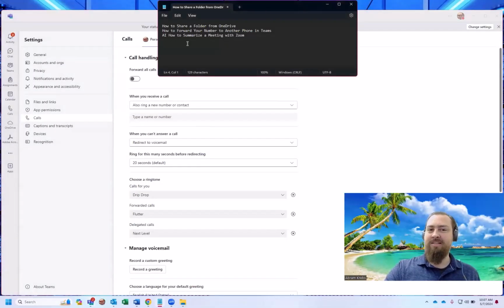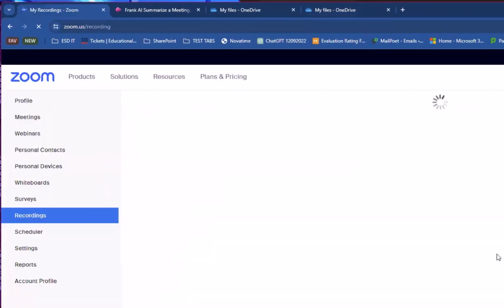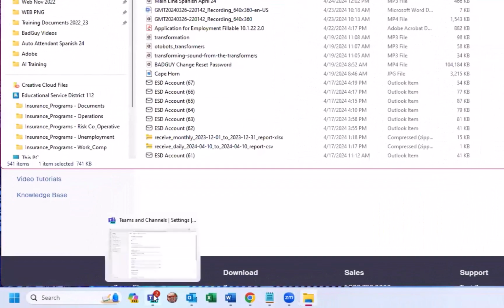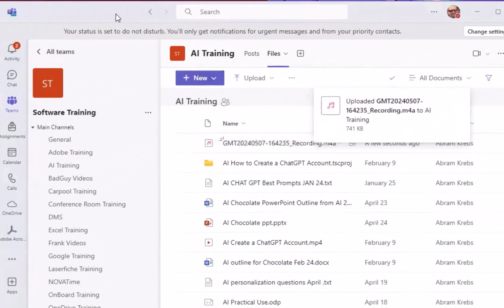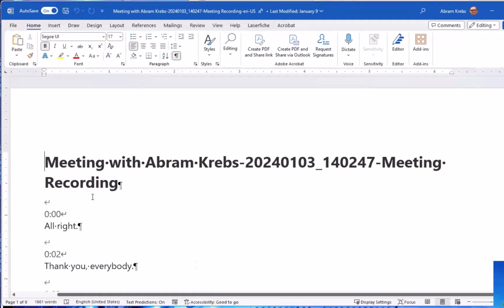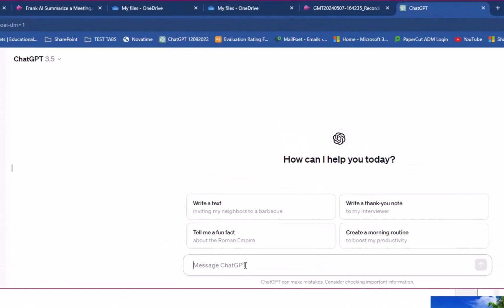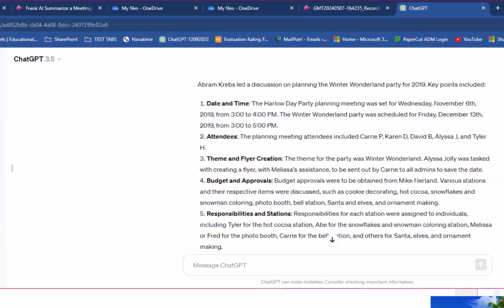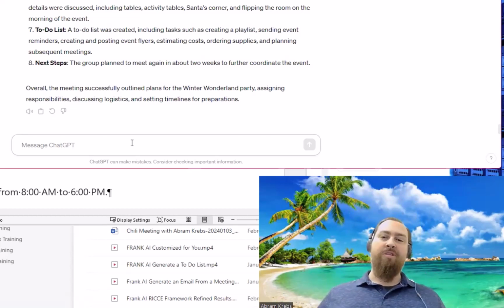AI Summarize a Meeting in Zoom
This video will show you how to Summarize a meeting that you recorded in Zoom using ChatGPT.